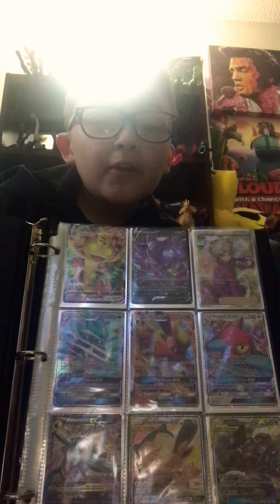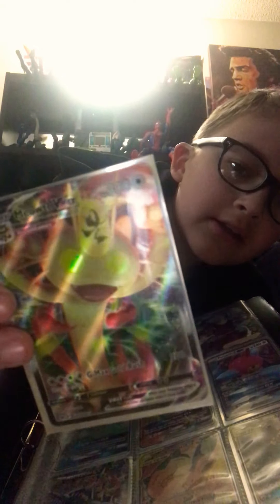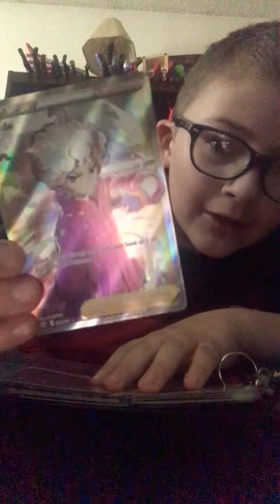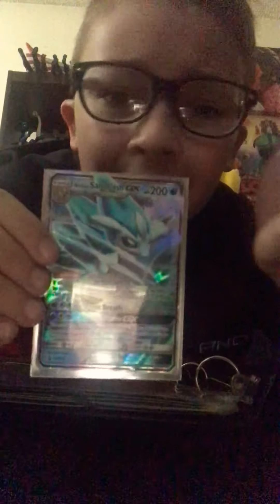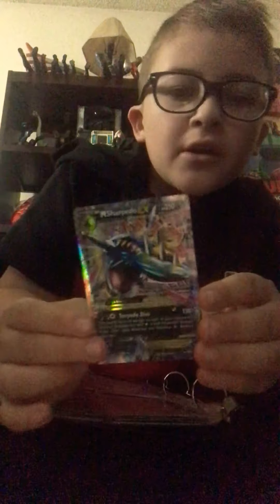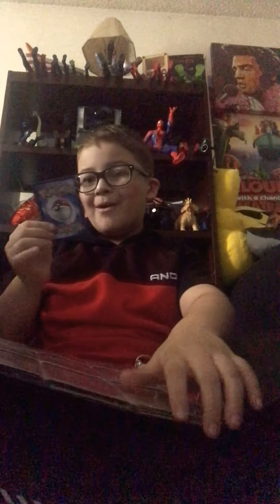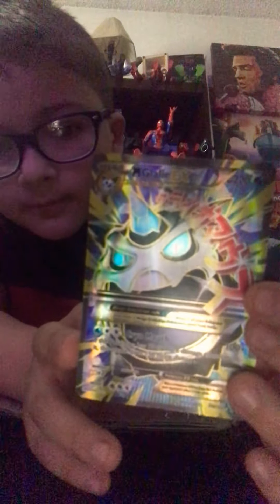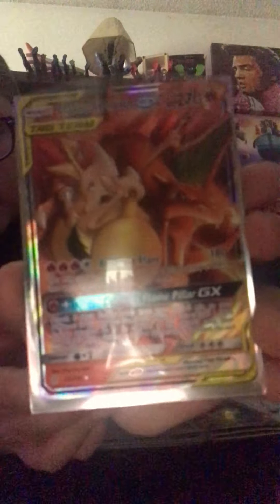Pokémon card showcase insane Rainbow GX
Sub now